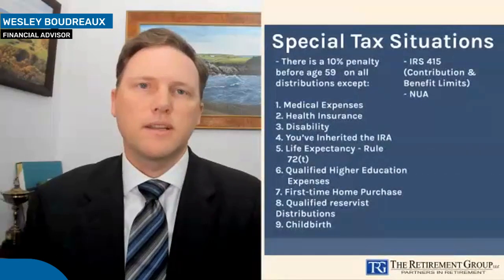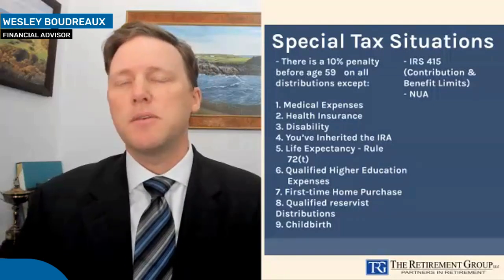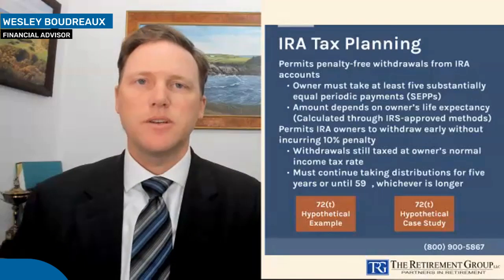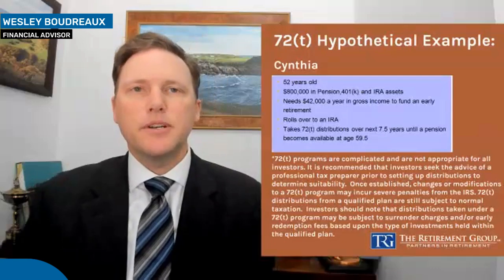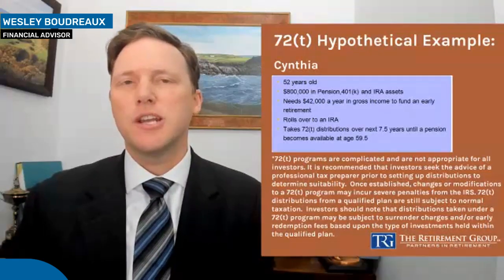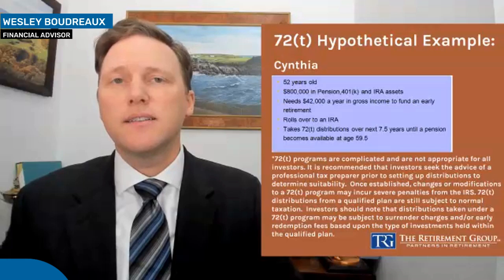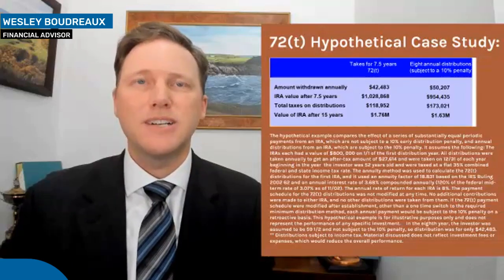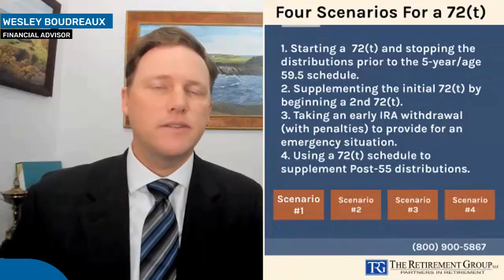Unlocking 72(t) for General Mills Employees: Bigger Payout Strategies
Join us, General Mills Employees, as we delve into a recent IRS Rule that impacts early IRA withdrawals! The Retirement Group sheds light on the tax strategy 72(t), offering a pathway for IRA owners under a certain age to tap into their savings penalty-free.

1.
3. FOLLOW our LinkedIn page for updates

This information is not intended as a recommendation or to provide individualized tax or legal advice. Discuss your specific situation with a qualified tax or legal professional. The opinions are subject to change at any time and no forecasts can be guaranteed. Investment decisions should always be made based on an investor's specific circumstances. Investing involves risk, including potential loss of principal.